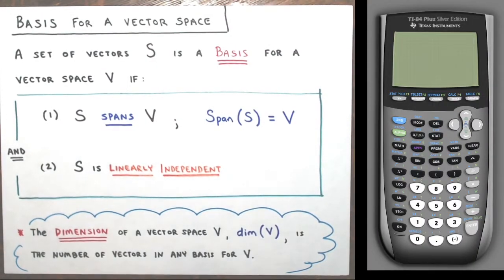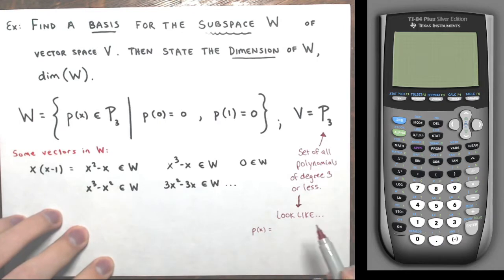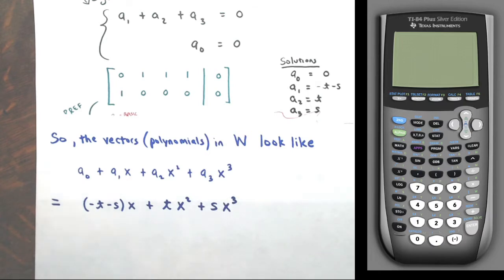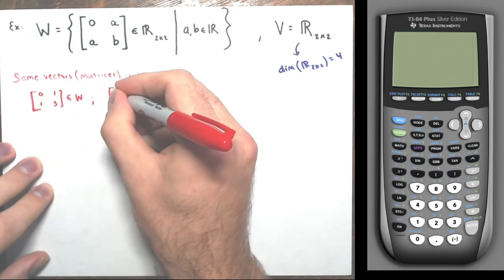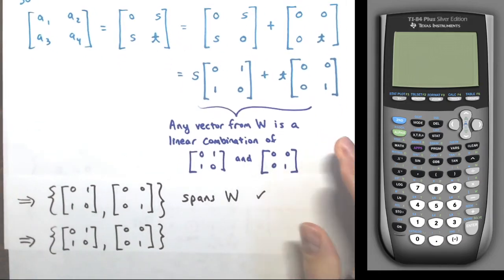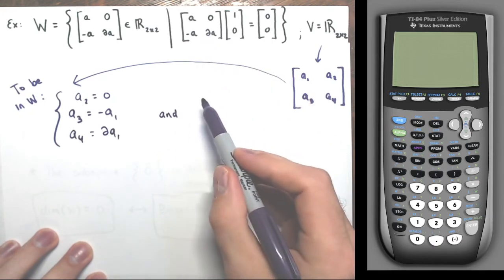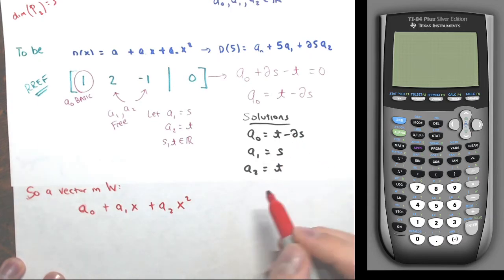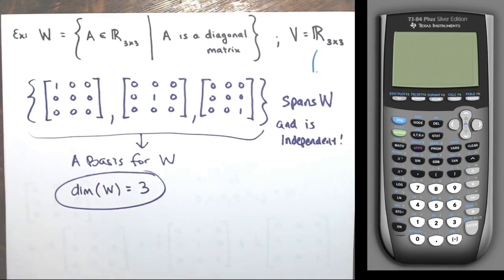Find a Basis for a Given Subspace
In this video, I define what it means for a set of vectors to be a basis of a vector space.  I then work through several examples in which I find a basis for a given subspace of a vector space and the dimension of that subspace.